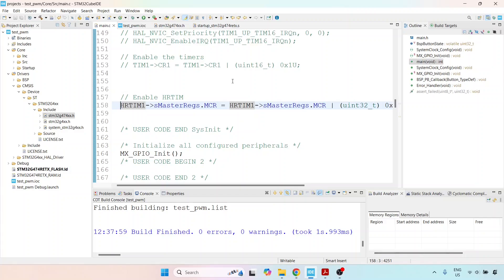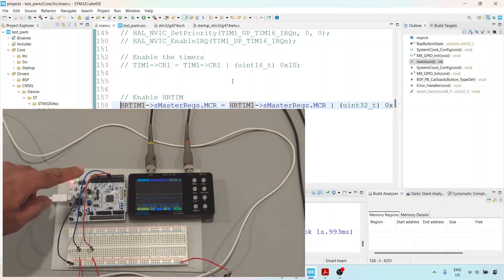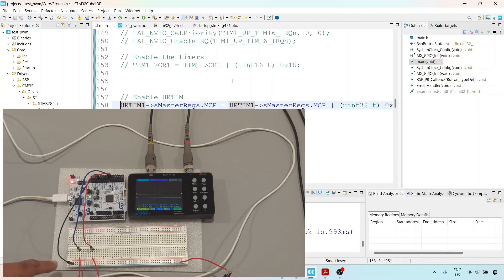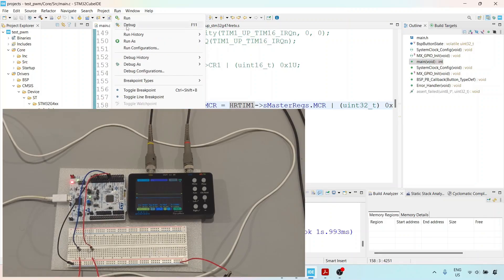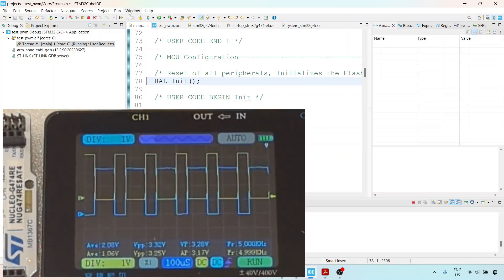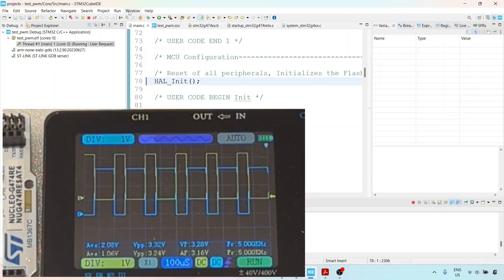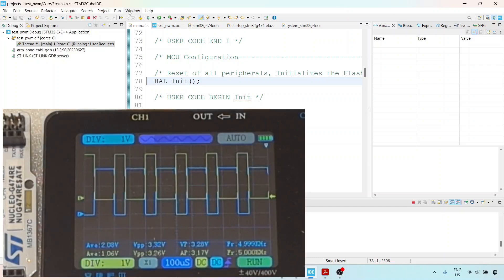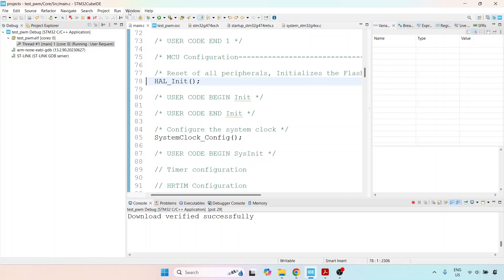Complementary gating pulses with the HRTIM in STM32G474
In this video, I describe how to generate complementary gate pulses using the High Resolution Timer Module of the STM32G474 microcontroller.